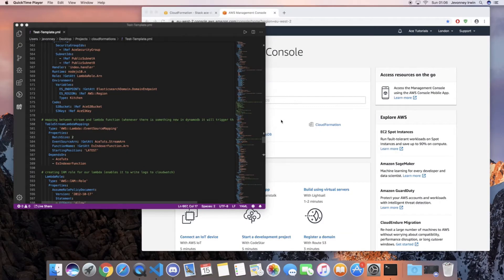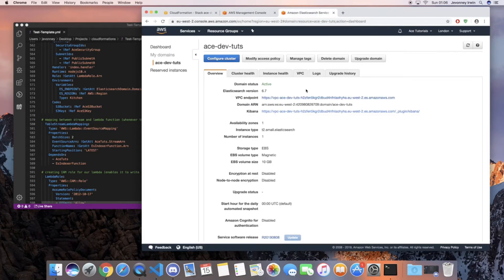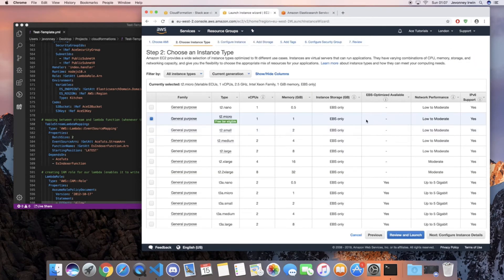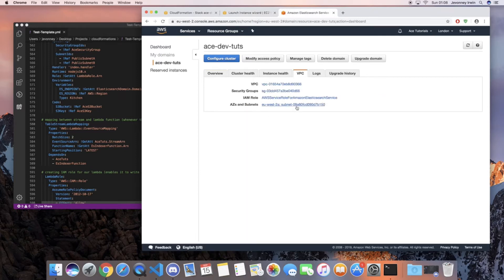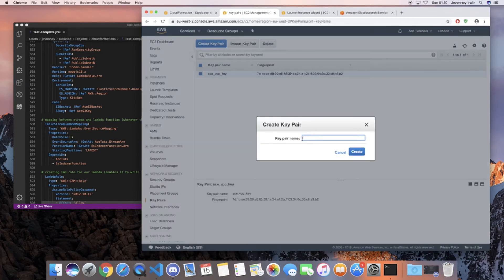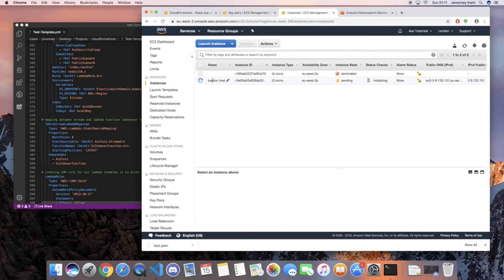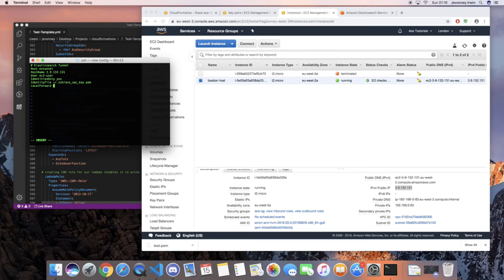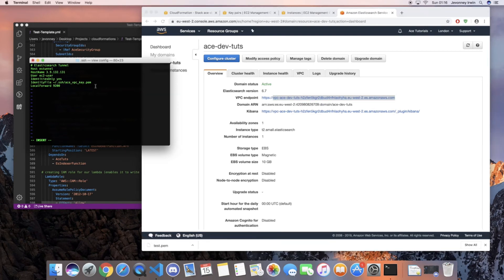AWS Elasticsearch Tutorial - What is Elasticsearch & How to Access a Kibana Dashboard?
Amazon Elasticsearch Service makes it easy to deploy, secure, operate, and scale Elasticsearch for log analytics, full text search, application monitoring, and more. Amazon Elasticsearch Service is a fully managed service that delivers Elasticsearch’s easy-to-use APIs and real-time analytics capabilities alongside the availability, scalability, and security that production workloads require.

This video helps you to learn following topics:

# What Is Elasticsearch?
# Why Elasticsearch?
# Elasticsearch Advantages.
# Elasticsearch Installation.
# API Conventions.
# Elasticsearch Query DSL.
# Elasticsearch create index.
# Visualize in Kibana & Logstash
# Logstash
# Kibana

Here are some answers to your questions:

What is Elasticsearch

Elasticsearch is a free open-source analytic and search engine which can be used for searching our own logs, monitoring them and more.

What is AWS Elasticsearch / AWS ES

AWS Elasticsearch is a service which makes it easy to deploy and use Elasticsearch in the cloud, by using it in AWS it will be easier to cluster and scale, it can be used also for monitoring your nodes and have multiple configuration.

After creating your AWS ES you will have the options to uploaded your data files to be analyzed and indexed by AWS ES.

The AWS ES upload can be done using:

Index or Bulk API using coding options to accomplish this. (index details , bulk details)
Loading bulk using logstash. (For details check here)
Stream CloudWatch logs to AWS Elasticsearch. (Documentation)
Use third party plugins, which some will give you options to bulk copy, streaming or load from AWS S3. (Ex.: Amazon S3 River plugin for ES)
Using CURL
And everyday more solutions are coming...
How to create AWS Elasticsearch

First you need to create a cluster in the AWS Cloud and that will be your Elasticsearch domain, as any of the other AWS similar services you will be able to choose the number of instances in this domain and their hardware type, for creating your Elasticsearch you can use AWS CLI, AWS SDK or the ES console.

What are the steps of creating your first AWS Elasticsearch?

You create the domain from AWS ES console.
Configure and attach the policy you will use.
Configure and/or upload the files/data will be analyzed by AWS Elasticsearch
Now you can use your AWS ES domain for searching and analyzing the uploaded data

The service offers built-in integrations with Kibana, Logstash, and AWS services including Amazon Virtual Private Cloud (VPC), AWS Key Management Service (KMS), Amazon Kinesis Data Firehose, AWS Lambda, Amazon Cognito and Amazon CloudWatch so that you can go from raw data to actionable insights quickly and securely.

It’s easy to get started with Amazon Elasticsearch Service. You can set up and configure petabyte-scale Amazon Elasticsearch Service domains in minutes from the AWS Management Console. Amazon Elasticsearch Service provisions all the resources for your domain and launches it. You can securely access the domain from your VPC or from a public endpoint. The service automatically detects and replaces failed Elasticsearch nodes, reducing the overhead associated with self-managed infrastructure and the Elasticsearch software.